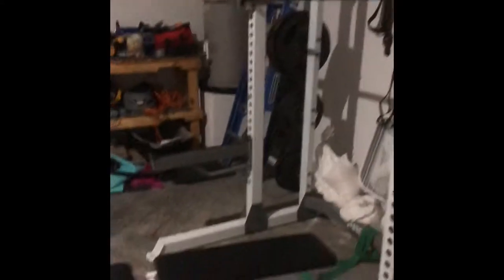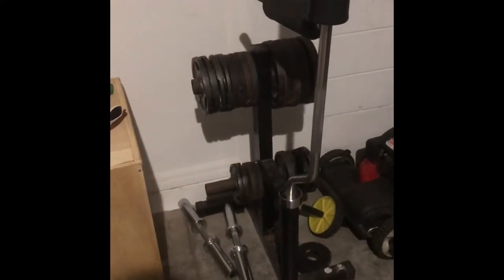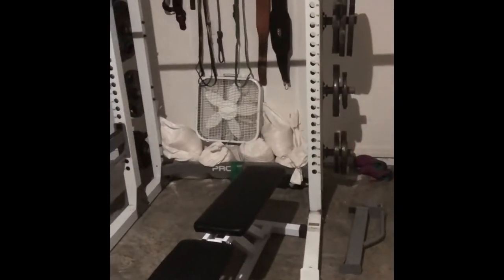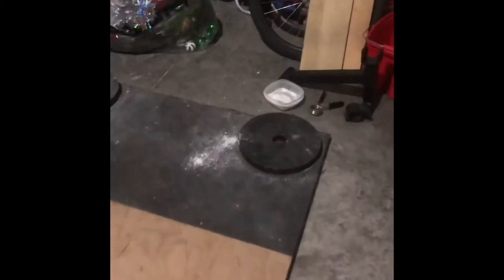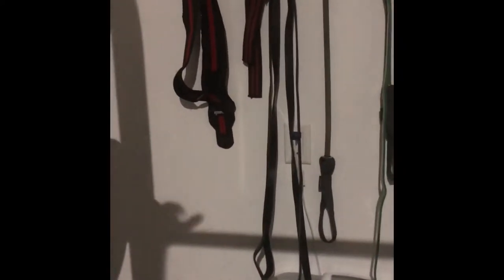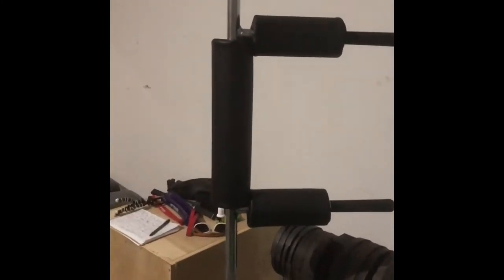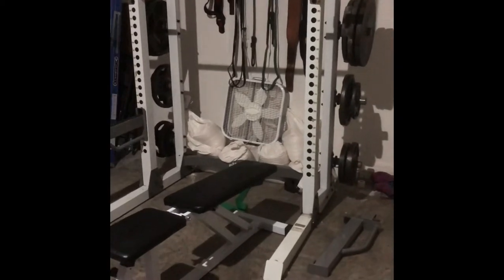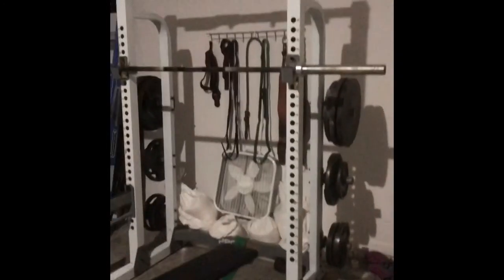My garage gym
Where to get good deals and the type of equipment to get for a startup garage gym!